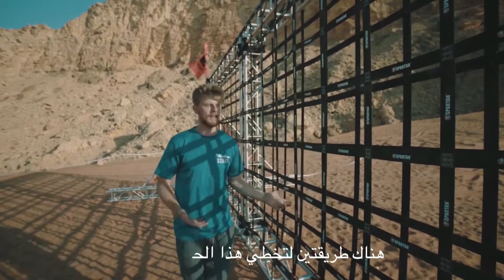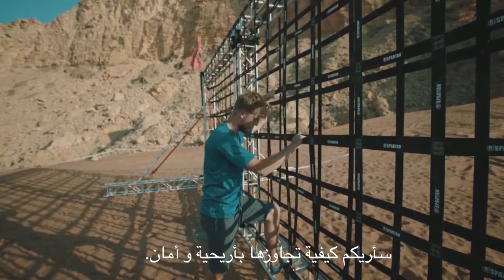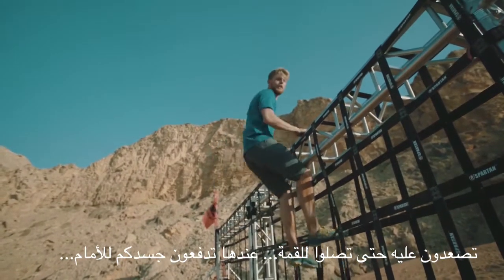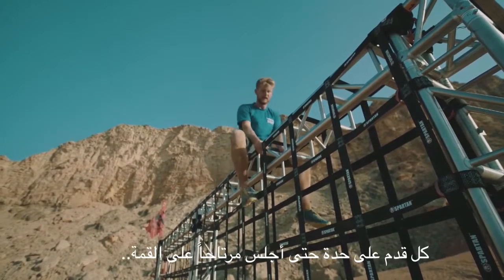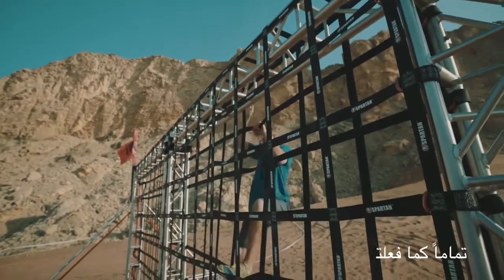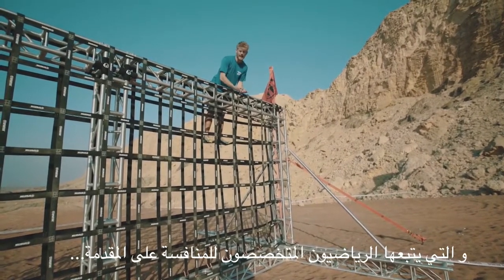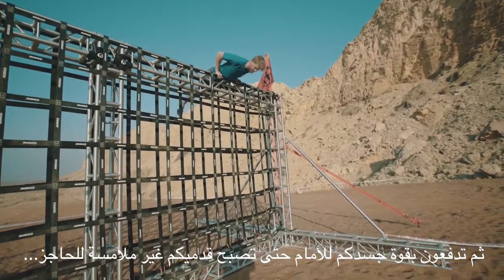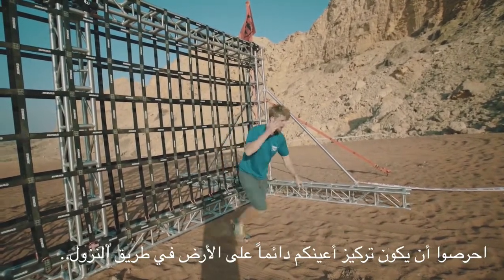Spartan Arabia- Cargo Wall Tutorial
Tips on Tricks on how you can conquer the Cargo Wall during the Spartan Race